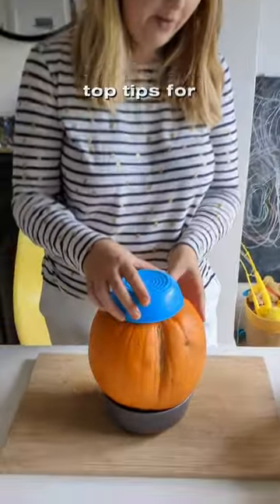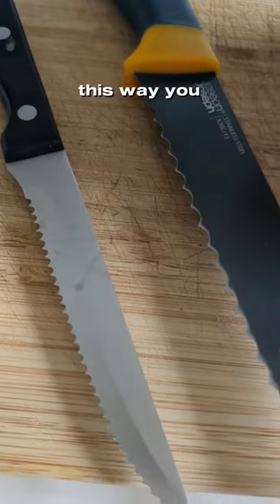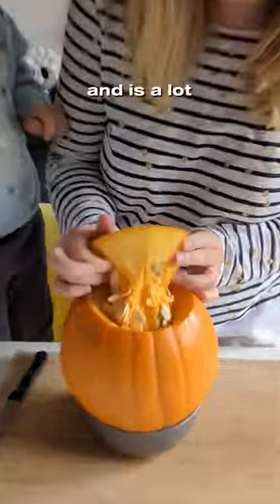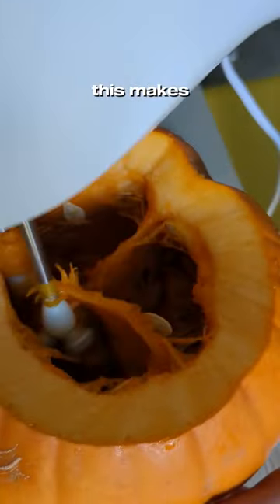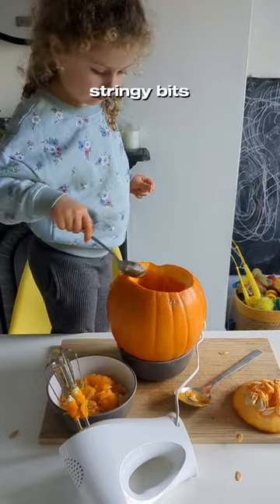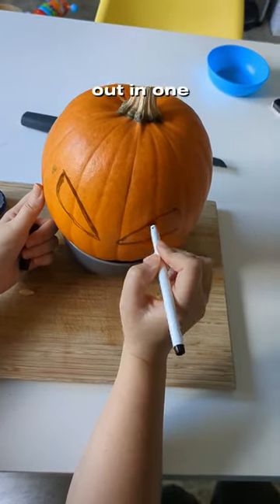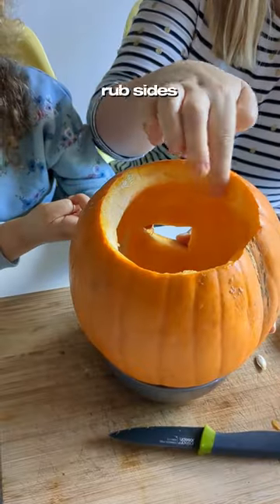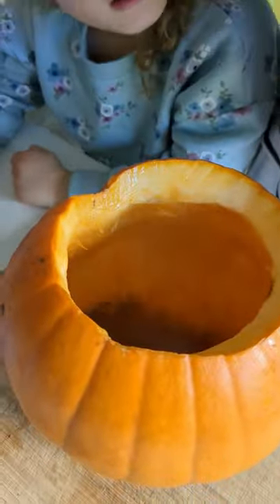How to carve your pumpkins this halloween 🎃🔪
Here are some top tips to help you up your pumpkin carving game this Halloween.